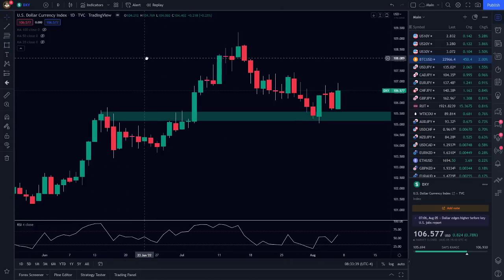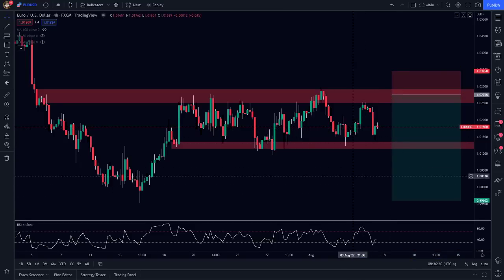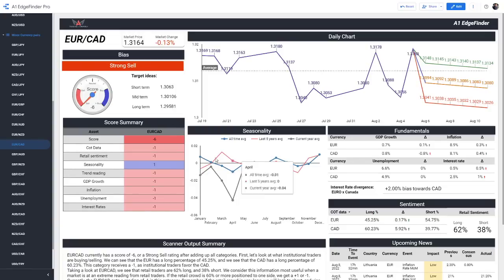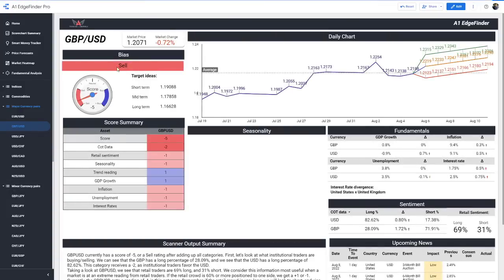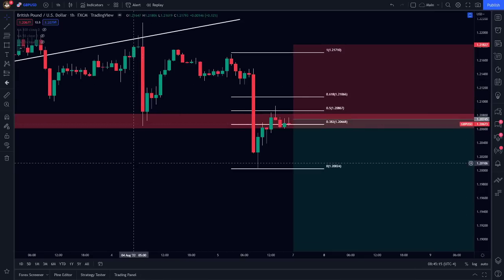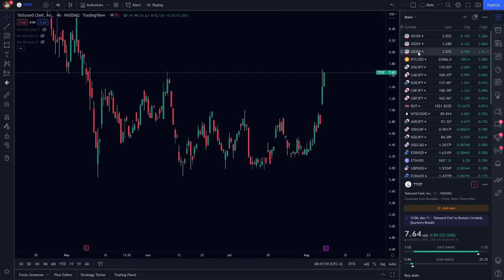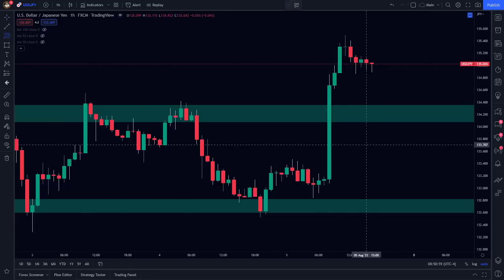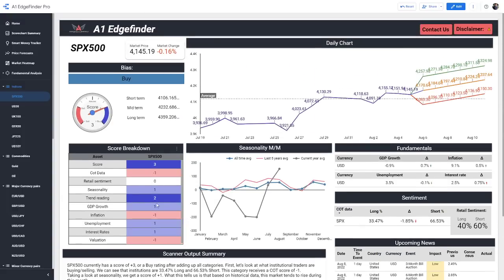BEST Forex Trading Setups This Week: XAUUSD EURUSD GBPUSD USDJPY EURCAD SPX500 & MORE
🏦 Need a better broker? IconFX